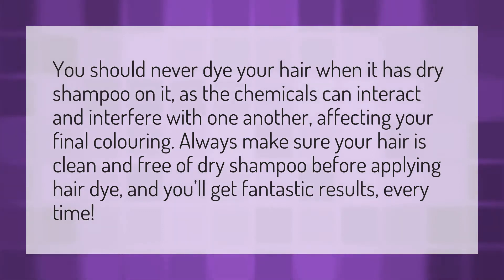Is it OK to dye hair with dry shampoo in it?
Color Wet Hair • Is it OK to dye hair with dry shampoo in it?